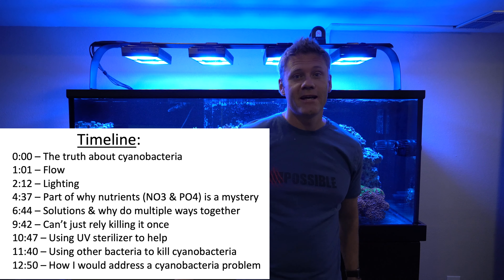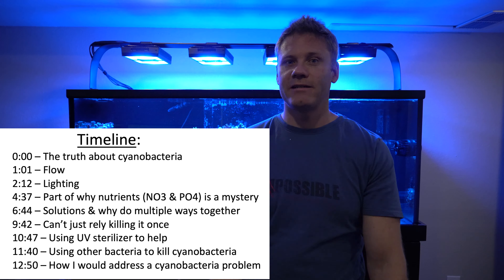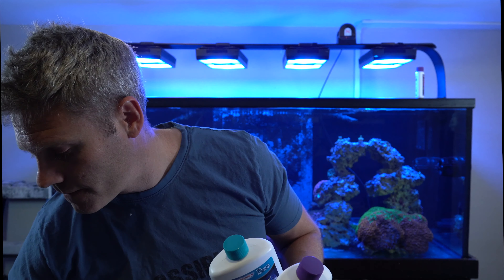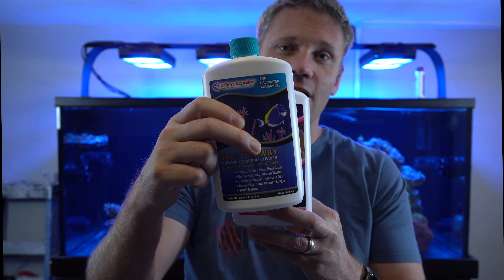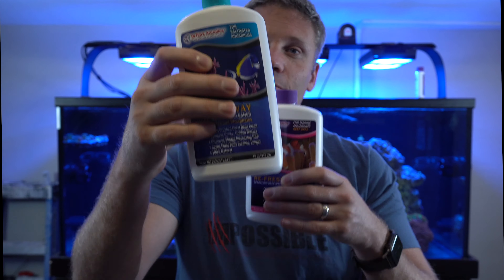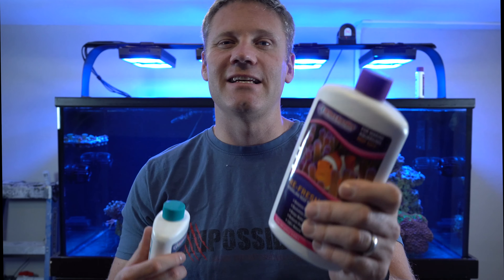How to get rid of cyanobacteria in reef tank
0:00 – The truth about cyanobacteria
1:01 – Flow
2:12 – Lighting
4:37 – Part of why nutrients (NO3 & PO4) is a mystery
6:44 – Solutions & why do multiple ways together
9:42 – Can’t just rely killing it once
10:47 – Using UV sterilizer to help
11:40 – Using other bacteria to kill cyanobacteria
12:50 – How I would address a cyanobacteria problem

Dr Tim explains at 23 minutes in on this video how 0 nitrates can cause cyanobacteria